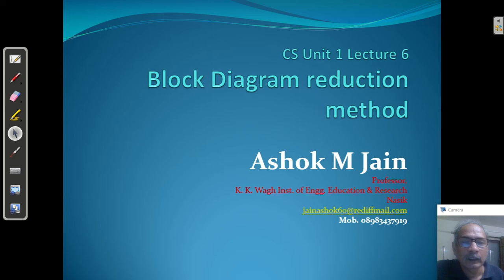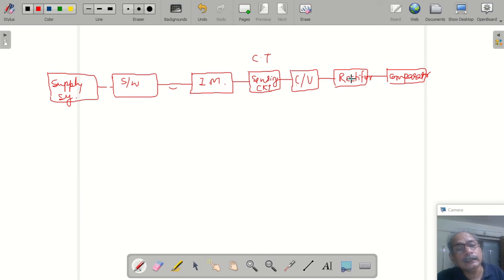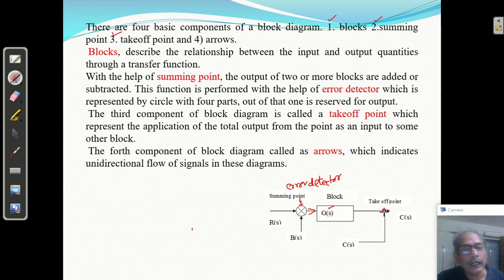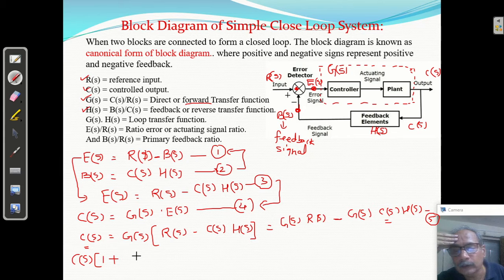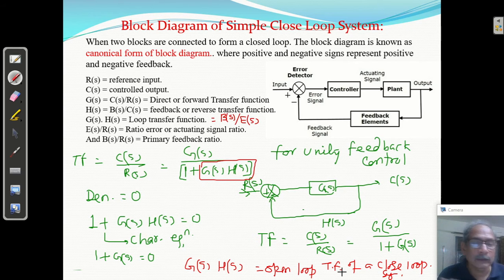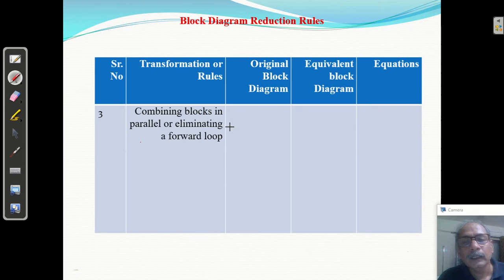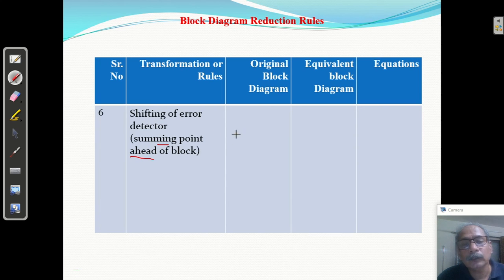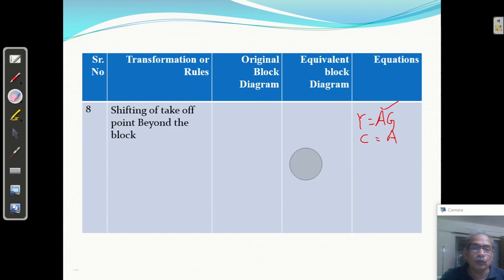Control System 1 | Block diagram Reduction method to find Transfer Function | Unit 1-6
1: Network Analysis
2: Basics of Electrical Engineering
3: Electrical Machines
4: Control System 1

Video 5
Title
Control System 1 | Numerical on Transfer function Part 3  | Unit 1-5

Happy Learning : )